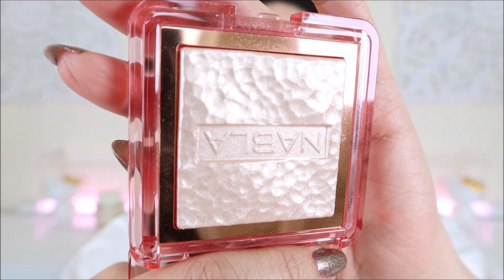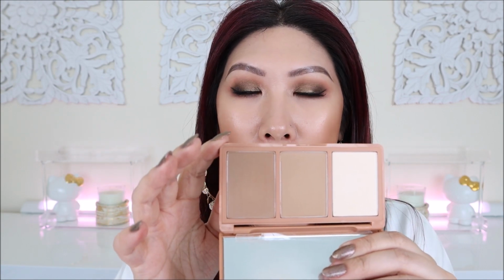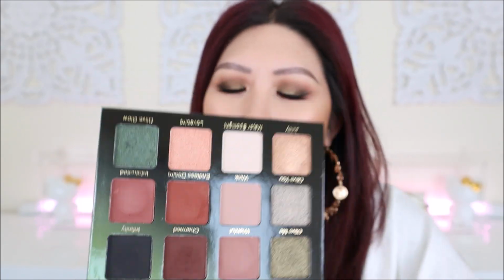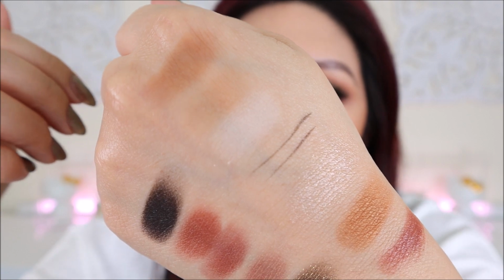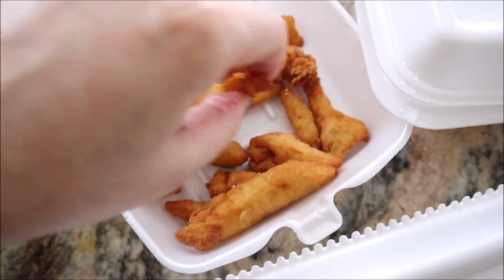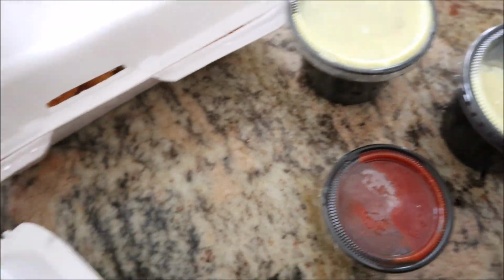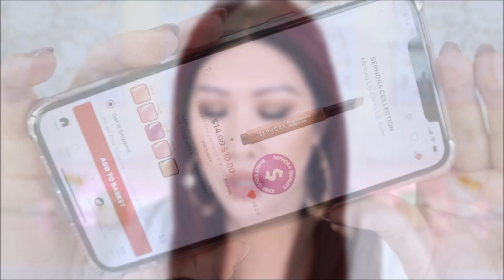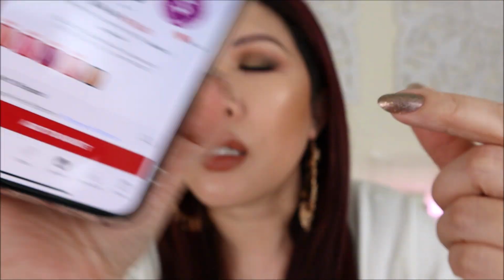VLOG 223 :: New Makeup Reviews, No Inner Corner Highlight, Chinese Breakfast, Some TV